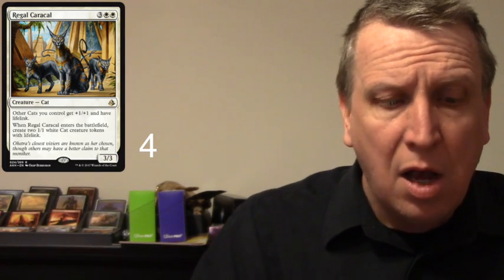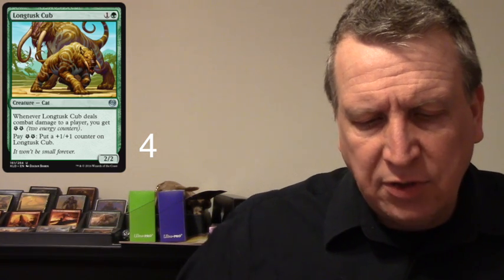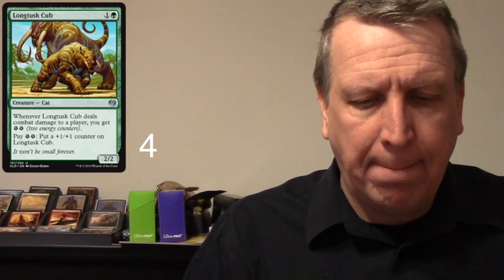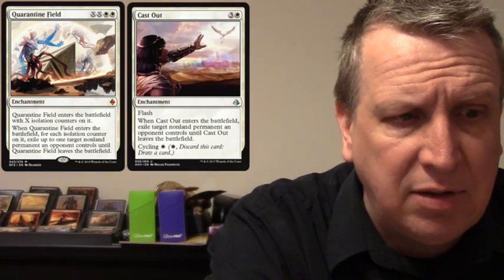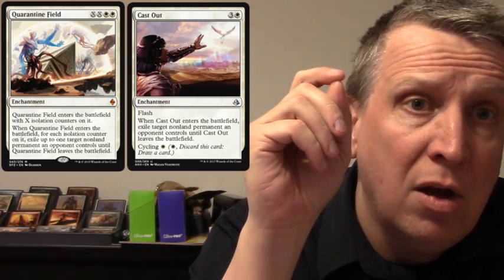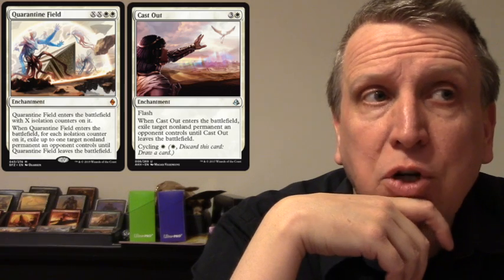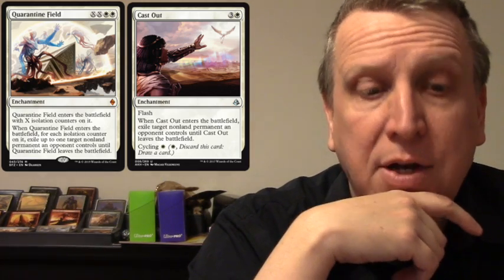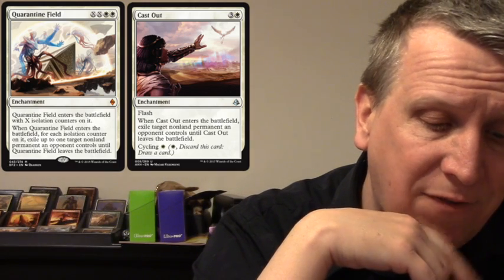Amonkhet Cats in Standard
Here is the deck list for Amonkhet Cats.

4 Sacred Cat
4 Longtusk Cub
3 Prowling Serpopard
4 Regal Caracal
3 Felidar Sovereign
3 Ajani Unyielding
4 Chaplain's Blessing
4 Pulse of Murasa
4 Renewed Faith
3 Approach of the Second Sun
4 Canopy Vista
4 Fortified Village
4 Blighted Steppe
6 Plains
6 Forest

Side Board Options

Watchers of the Dead
Heroic Intervention
Appetite for the Unnatural
Fumigate
Quarantine Field
Cast Out